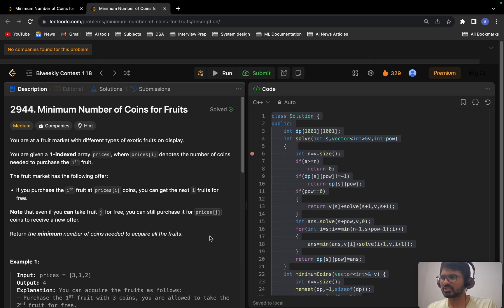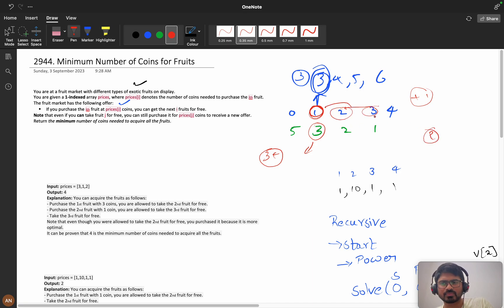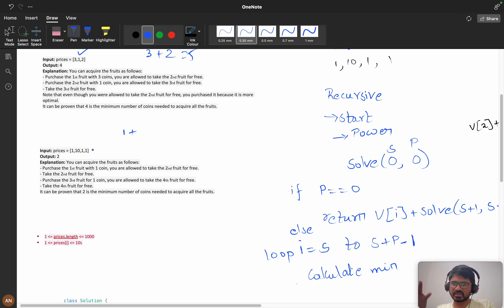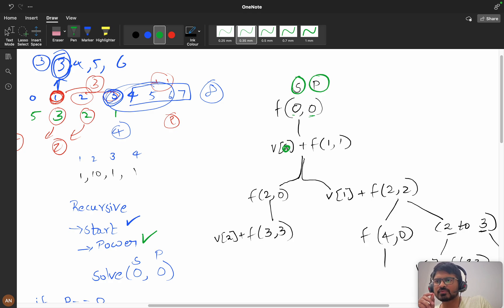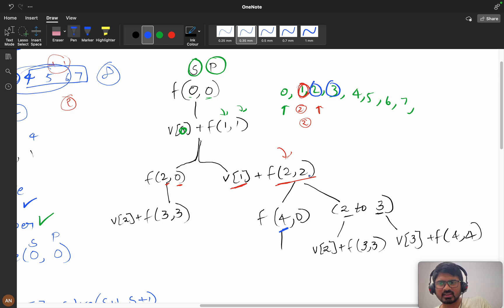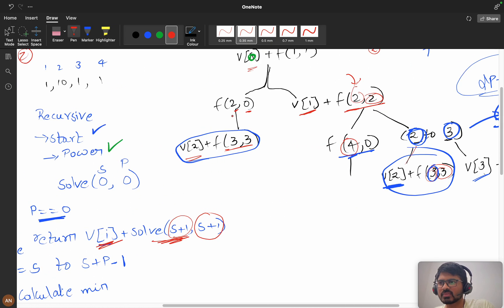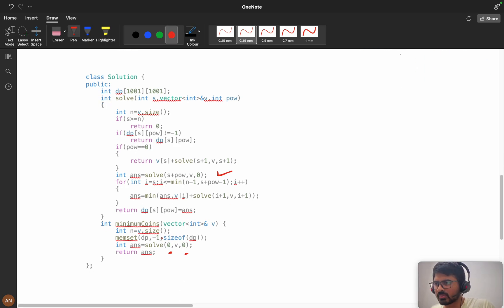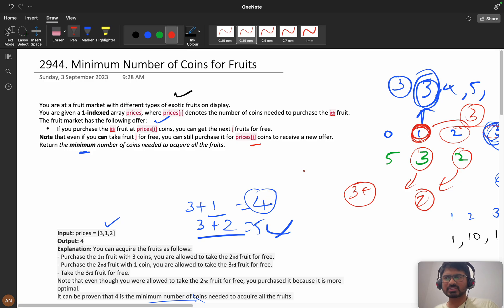2944. Minimum Number of Coins for Fruits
2944. Minimum Number of Coins for Fruits

1.Consistency: How I solved 550 LeetCode problems in 2023 by dedicating an average of 30 minutes on weekdays and 2 hours on weekends.
2.How many days should you dedicate to studying Data Structures and Algorithms?
3.The importance of system design in interviews.
4.How service-based companies contribute to your early career.
5.How to break down your goals and achieve them step by step (Progressing from Service-Based roles to FAANG companies)
6.FOMO (Fear Of Missing Out).